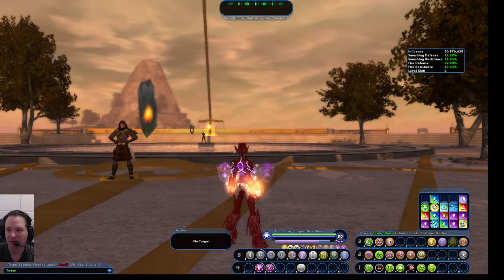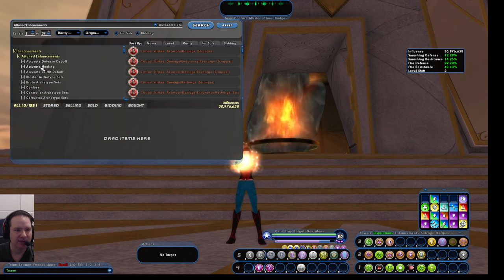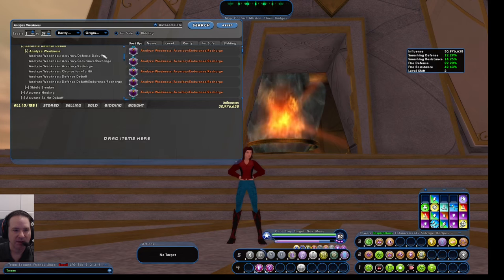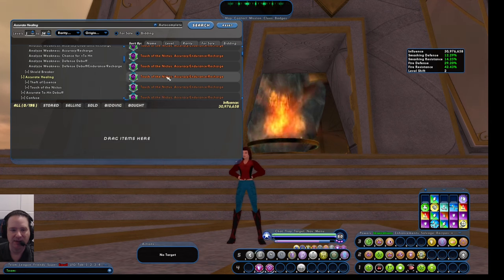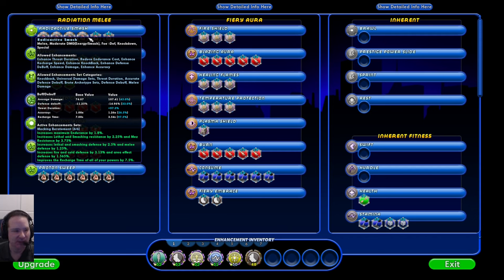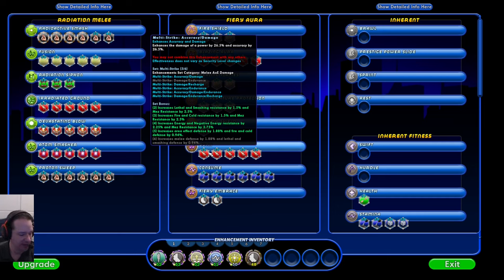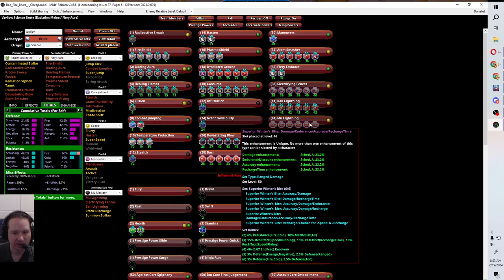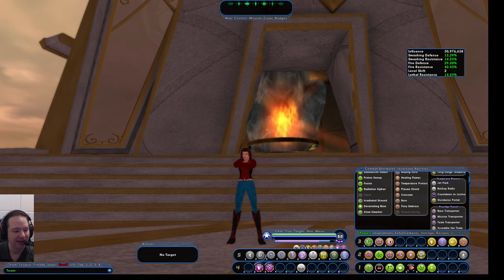City of Heroes Homecoming - Level 50 Gearing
Today we look at how to gear when you hit level 50.

Got more questions? Looking for an awesome guild? Join us on Reunion! Look me up on Discord (jcservant) or Reunion (at wildlight ). Remember, Homecoming makes it easy to change servers!